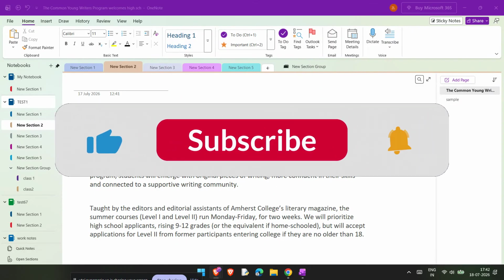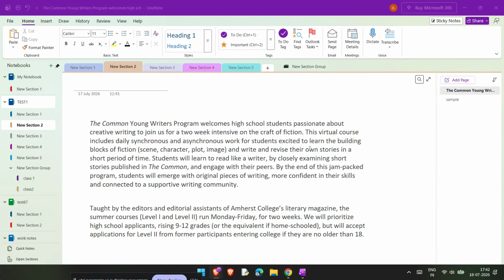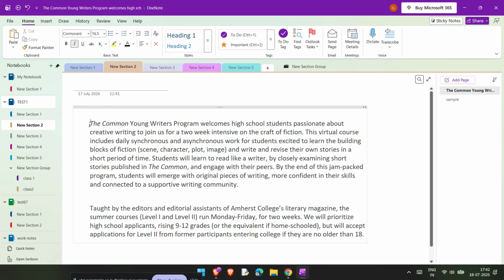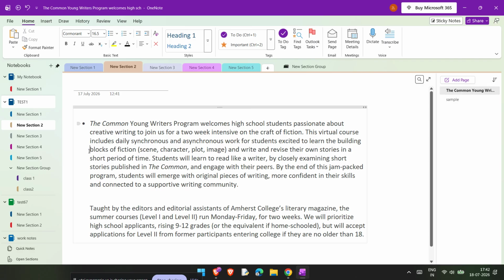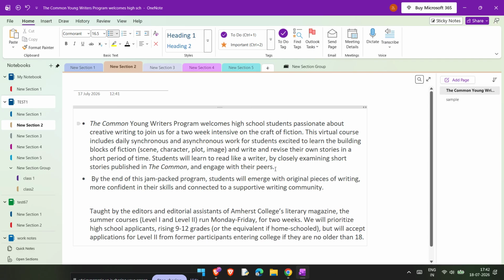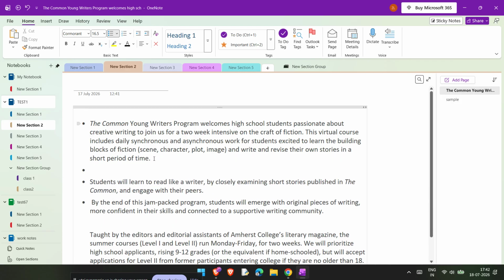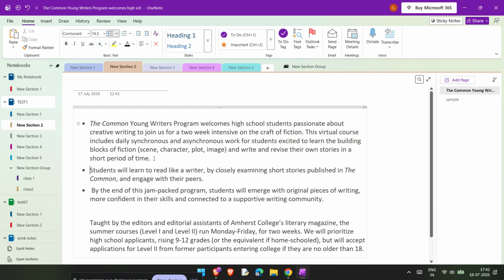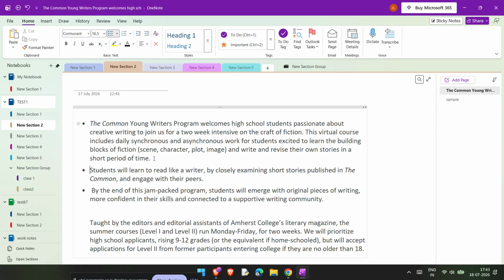How To Create Bullet Lists In OneNote With Keyboard Shortcuts (Step By Step Guide)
Learn how to create bulleted lists instantly in Microsoft OneNote using keyboard shortcuts on Windows. This quick tutorial shows the fastest way to start bullet points, type faster, and organize your notes efficiently.

🕚Timestamps:
0:00 Introduction
0:18 Windows Shortcut For Bullets
0:42 Typing And Adding More Bullet Points
1:05 How To Stop The Bullet List
1:22 Productivity Tip For Faster Note Taking
1:48 Quick Recap
2:05 Outro

✍️What You'll Learn In This Video:
• How To Create Bulleted Lists In OneNote With Keyboard Shortcuts
• How To Use Ctrl Plus Period For Bullet Points On Windows
• How To Add More Bullet Items Quickly With The Keyboard
• How To Stop A Bullet List And Return To Normal Text
• How To Speed Up Note Taking In Microsoft OneNote

💡Pro Tips:
• Keep your hands on the keyboard to take notes faster
• Use bullets for checklists, meeting notes, and study outlines
• Combine bullet shortcuts with headings for better organization
• If a shortcut does not work, click inside a OneNote text area first